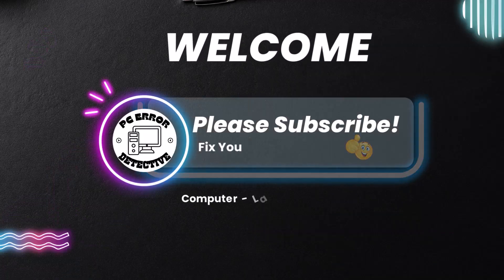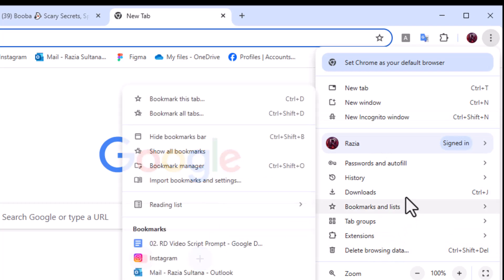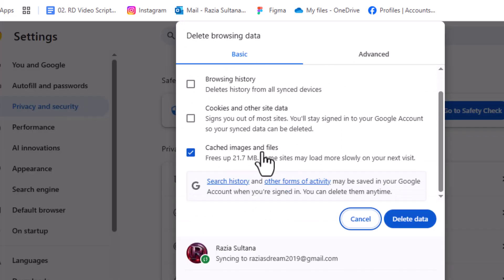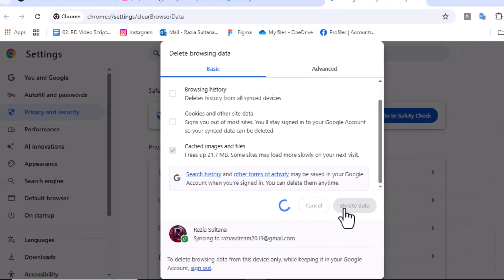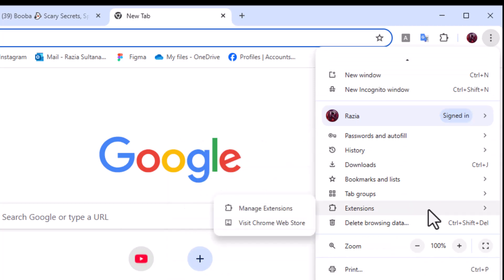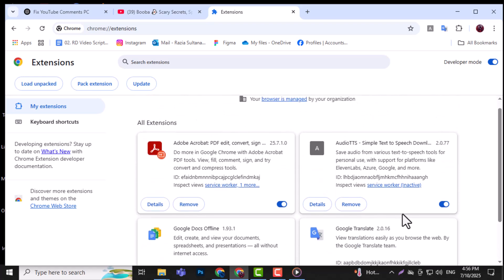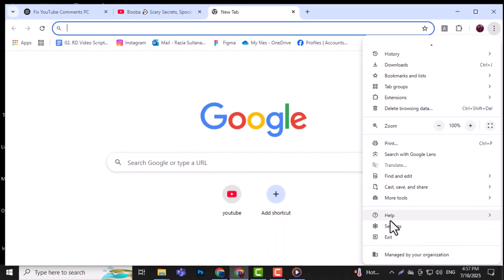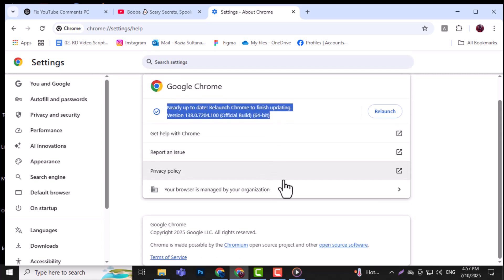How To Fix YouTube Comments Not Showing Up On PC - Full Tutorial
How To Fix YouTube Comments Not Showing Up On PC

Sometimes, YouTube comments may not appear when you're watching videos on a PC. This issue can be caused by browser settings, account restrictions, or platform glitches. Missing comments can affect your ability to engage with content, join discussions, or get feedback. In this video, we explain what might cause YouTube comments to disappear and how it impacts your viewing experience. Whether you're a creator or a viewer, understanding the reasons behind this issue helps you troubleshoot and restore full functionality to your YouTube interface.

- YouTube comments not loading on desktop
- Fix missing comments on YouTube PC
- Troubleshoot YouTube comment section issues
- YouTube comment visibility problem on Windows
- Resolve comment display error on YouTube browser